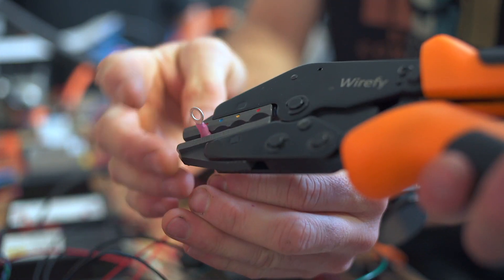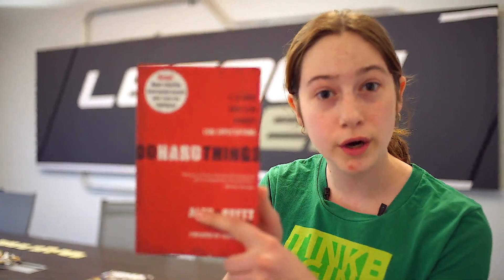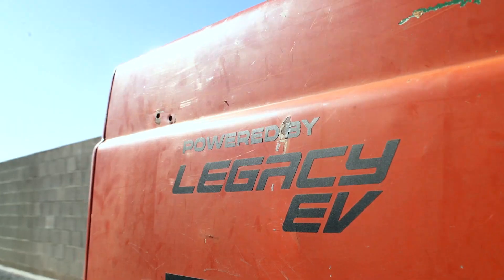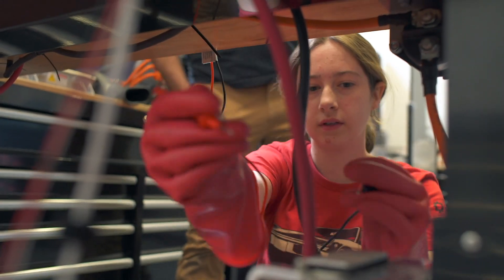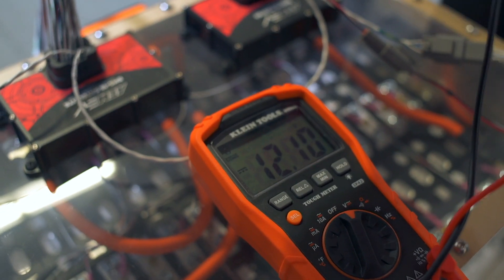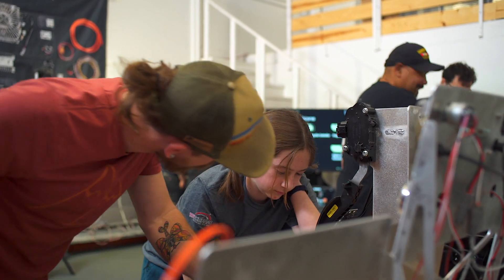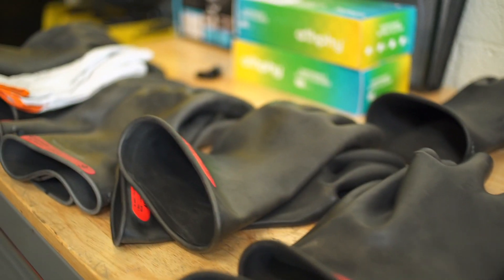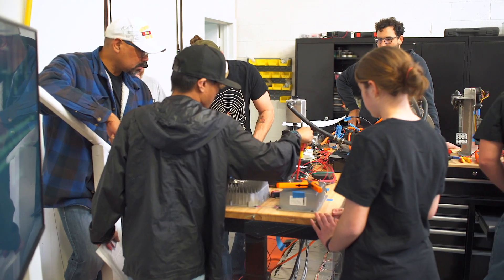LegacyEV's Certified Technician Program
I am Back from Spring Break and here's what I learned:
Legacy EV! Woah, that was an exciting experience! I learned so much from the course itself, but even more through all the people there! Thank you to Legacy EV for letting me come over and learn from you during my school spring break!
I feel more confident and safer in dealing with HV electricity! 🔌⚡️🥰 Thanks LegacyEV - Rob, Mavrick, Baily, Tom, & Snow!